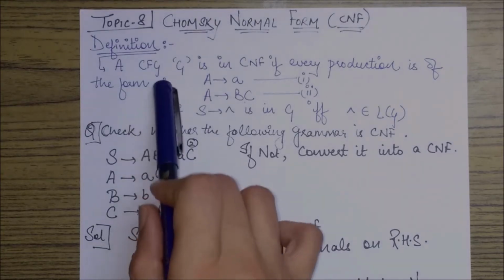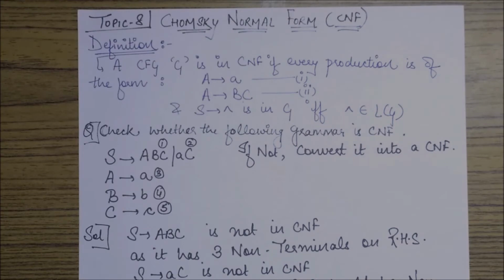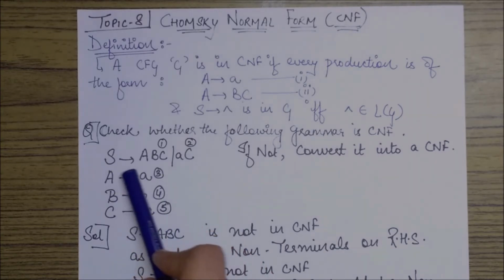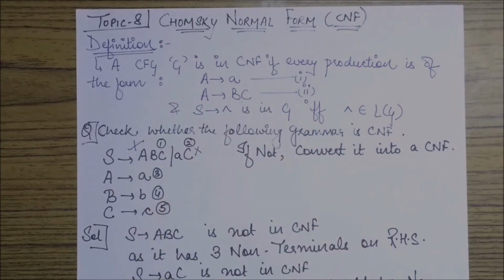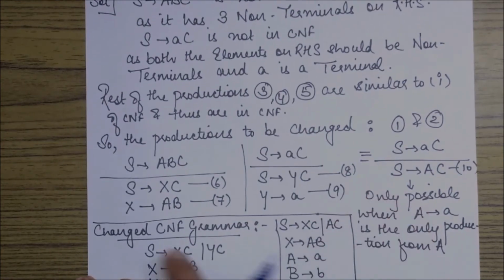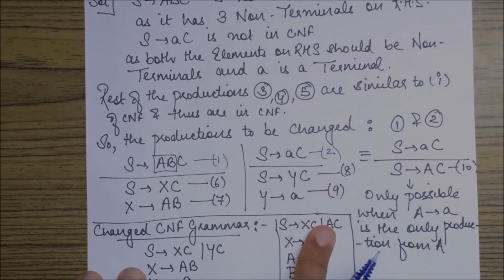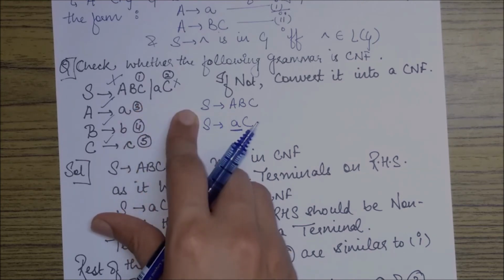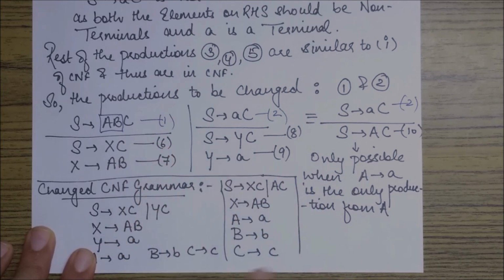CHOMSKY NORMAL FORM(CNF)- Explanation, CNF Conversion with Example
New Topic: CHOMSKY NORMAL FORM(CNF)- Explanation, CNF Conversion